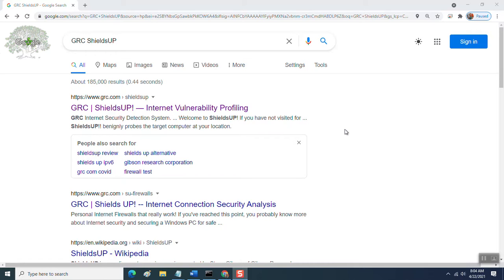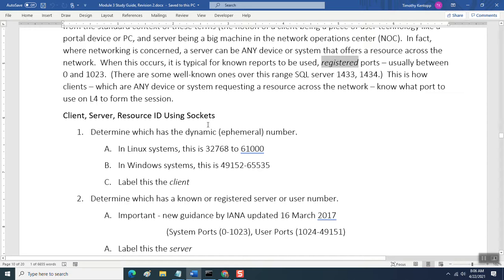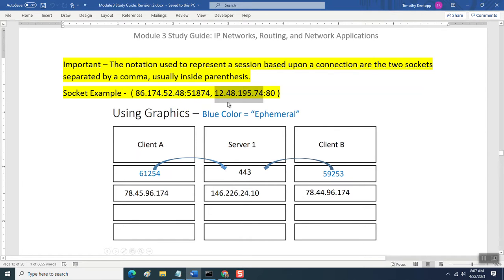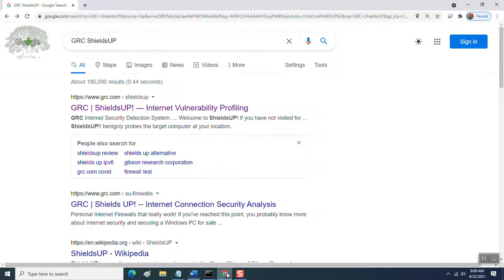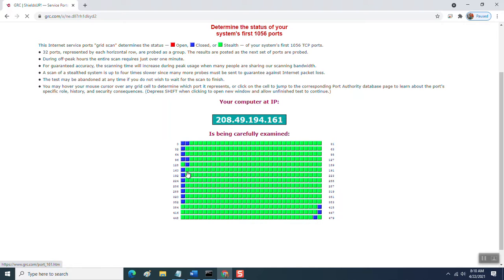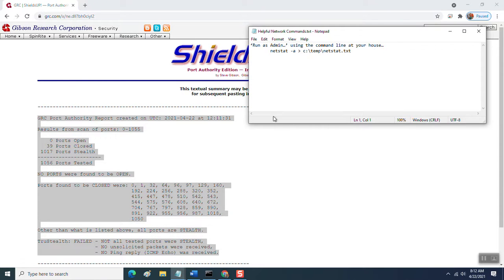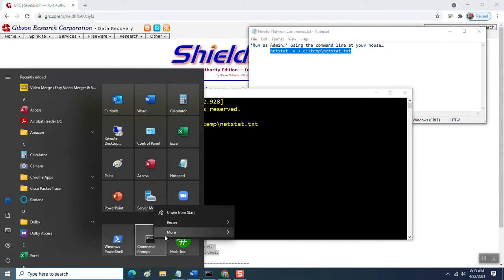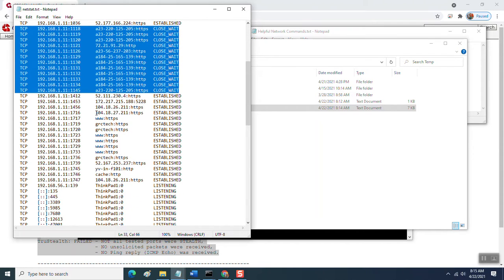Assess Network Health GRC, Netstat - 21 April 2021